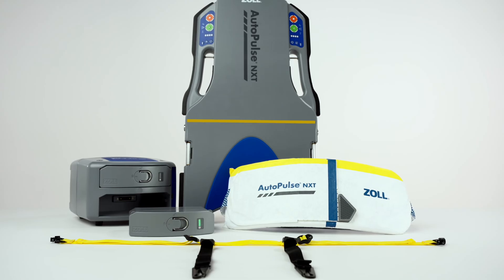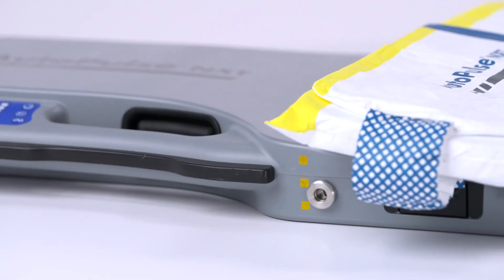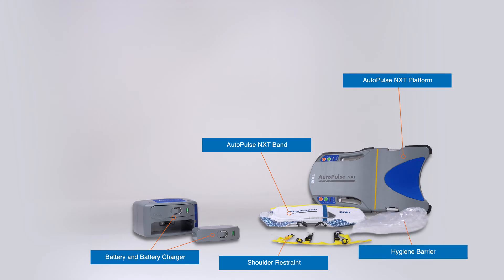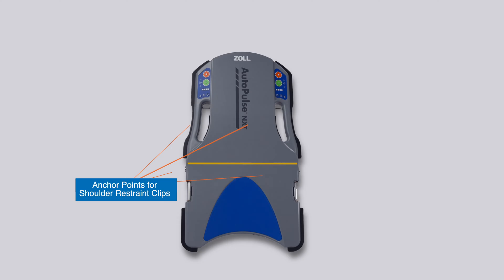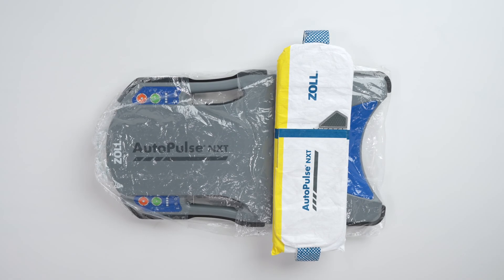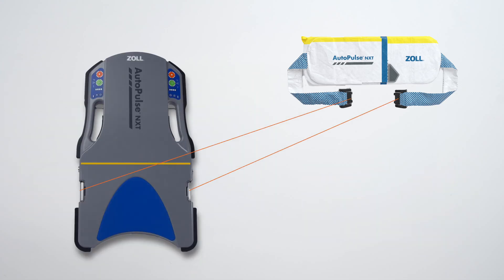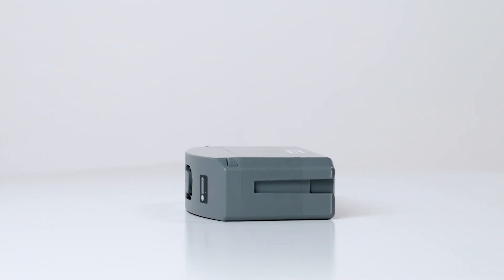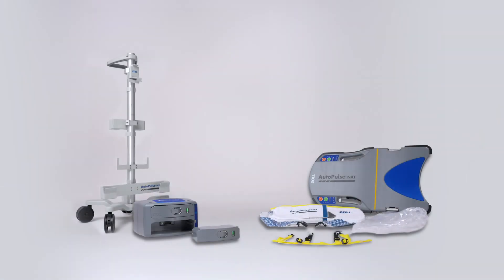AutoPulse® NXT Instructional Video, Module 2: Overview (English)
The ZOLL® AutoPulse® NXT Resuscitation System is an ideal CPR solution for the Hospital setting wen automated chest compressions may be beneficial, including in the cath lab, in-hospital transport, and prolonged codes. This video reviews each of the components of the AutoPulse NXT Resuscitation System and how it works. This series is designed for hospital clinical staff, nurses, emergency department personnel, and medical training programs.